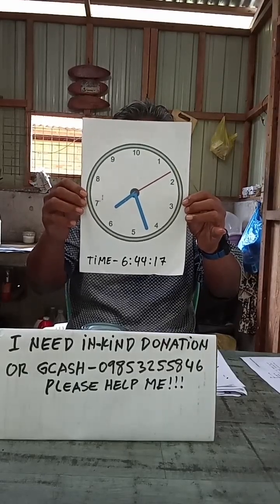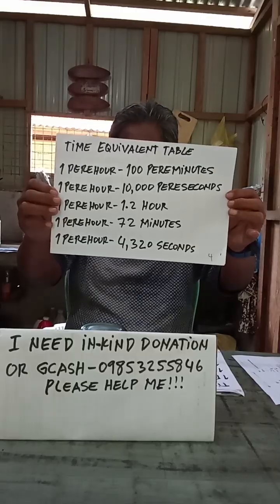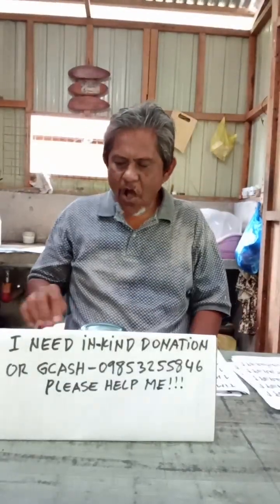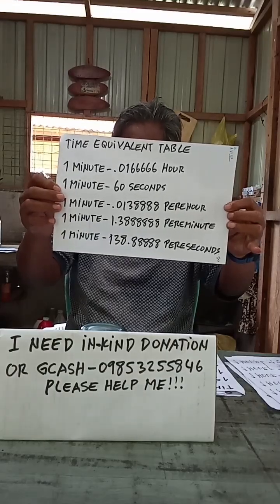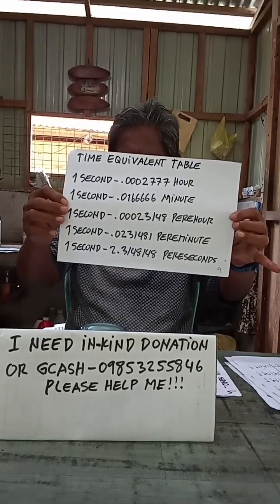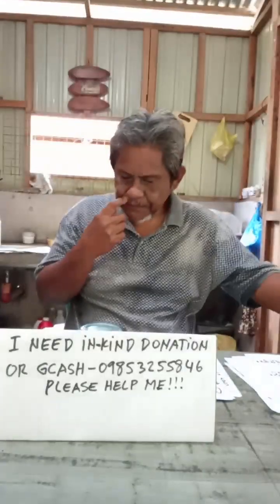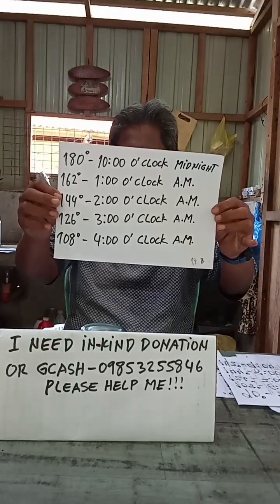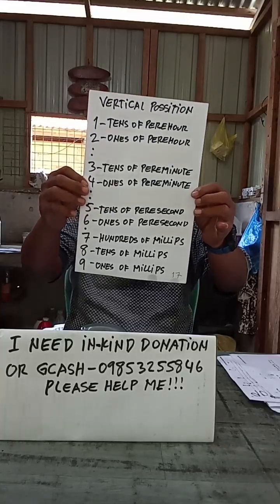Peregrino Sienes Time the future chronograph presentation and explanation NO.3